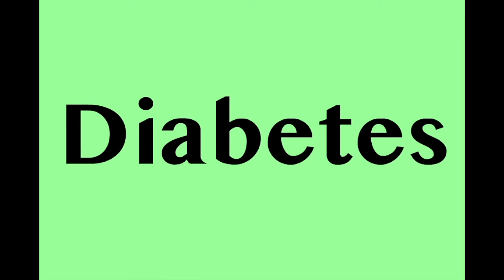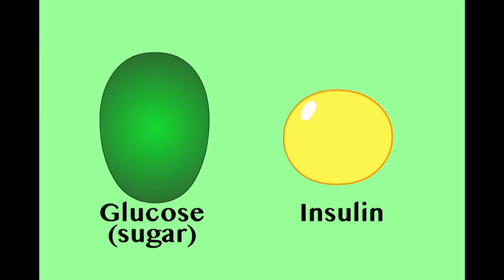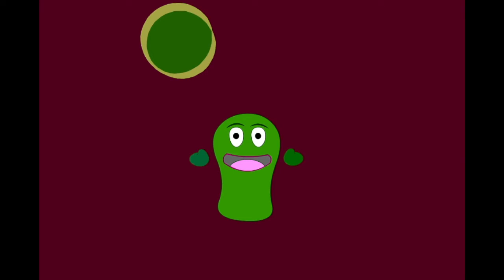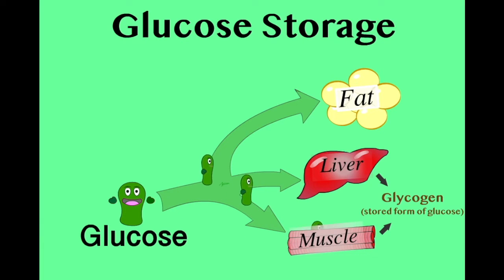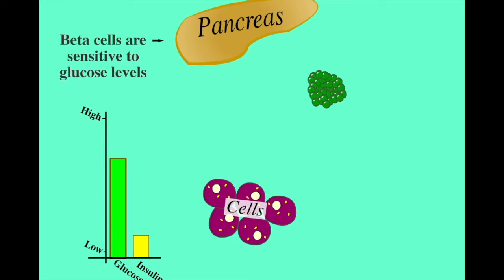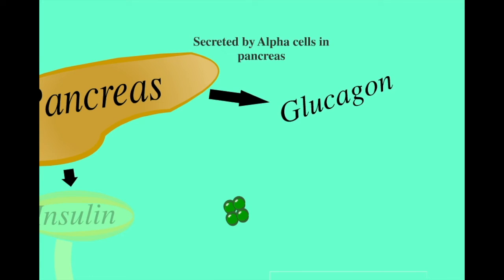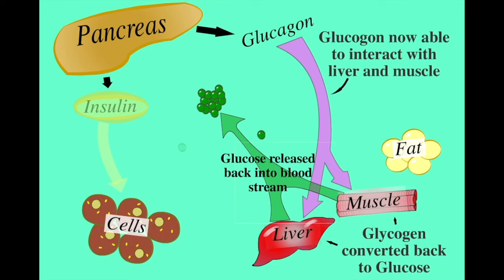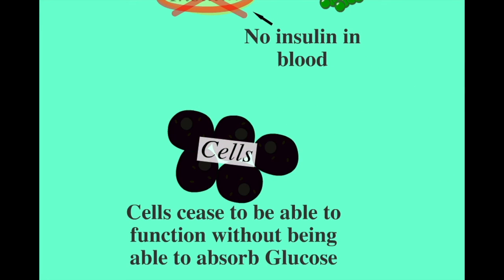Insulin, glucagon, & glycogen regulation. (Made simple with animation!).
This video covers the basics of healthy glucose regulation within the body.
-What is insulin and how is it produced?
-How does it help regulate the uptake of glucose into cells for use as energy
-How does it help regulate the storage of glucose within the body?
All explained using simple animations.